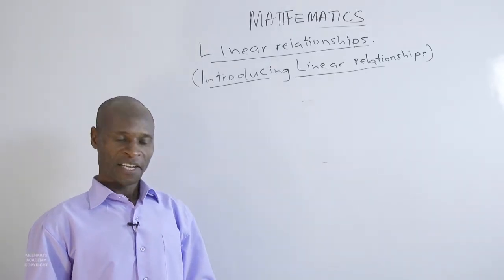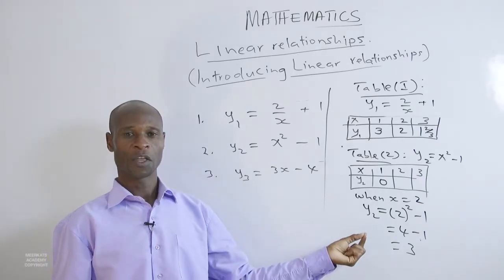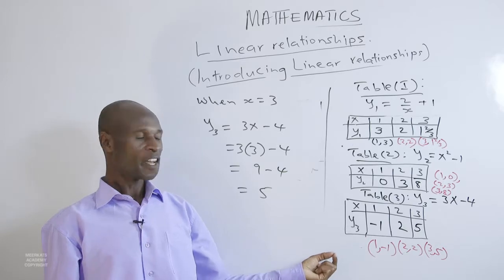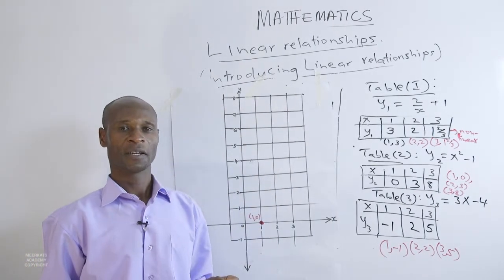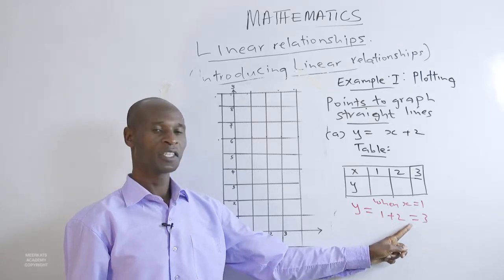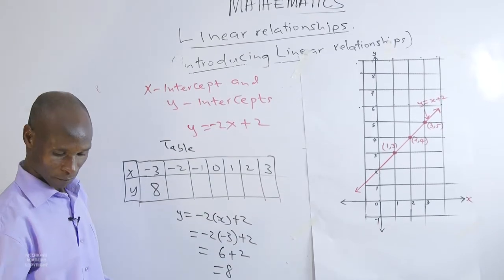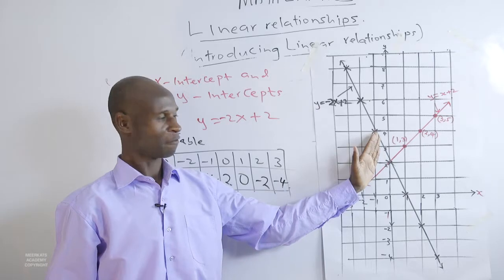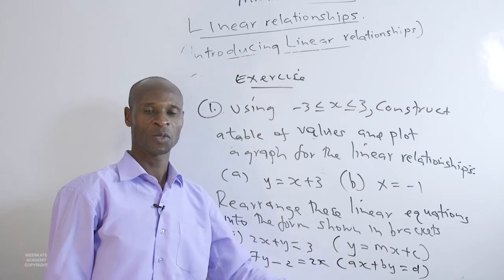295 Mr Namonyo Linear Relationships PART 2 Introductions MATHS YEAR 9